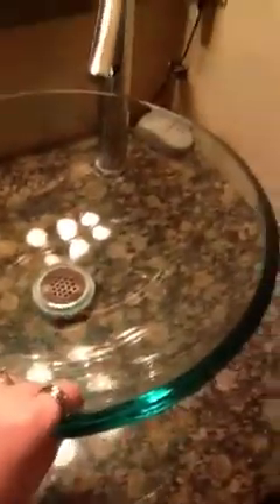New house tour part 2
Part 2 of the house tour